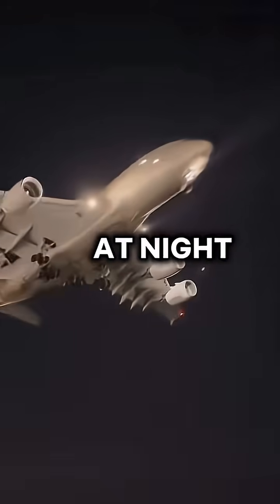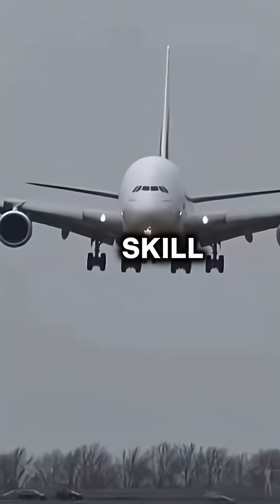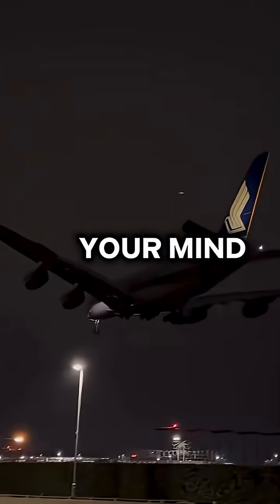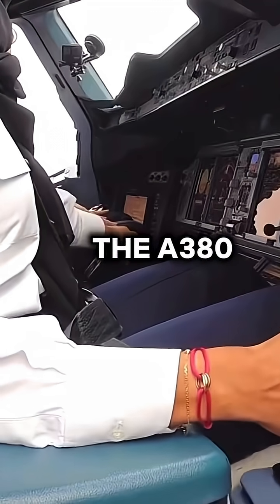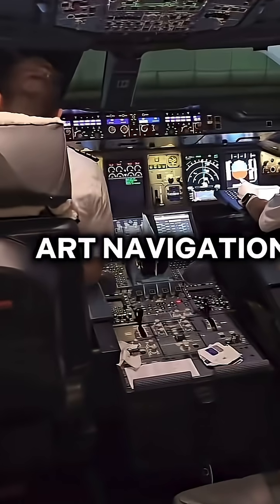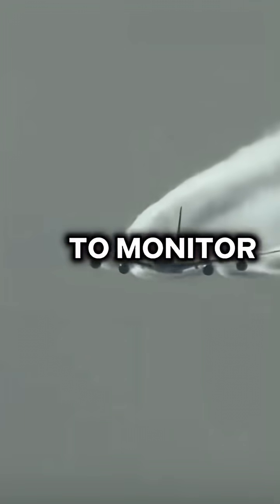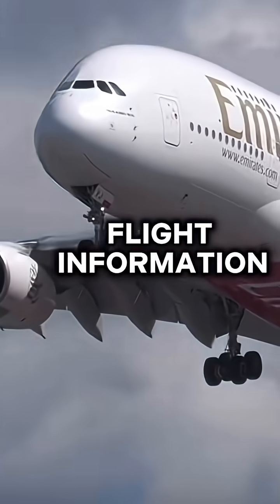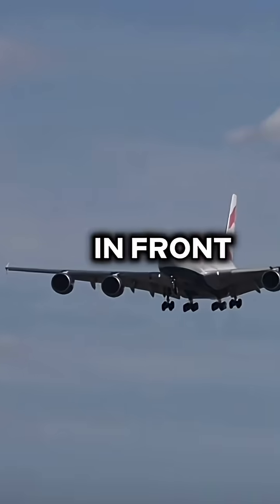How do pilots land the A380 at night?